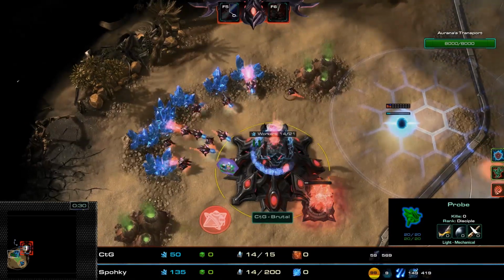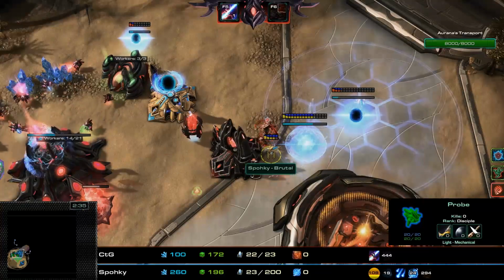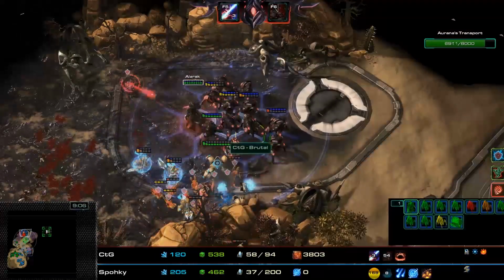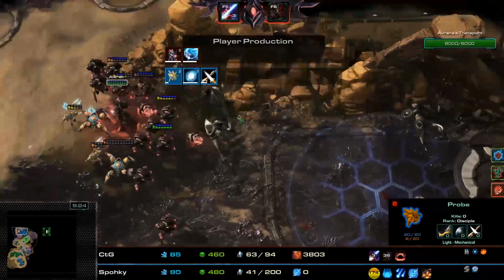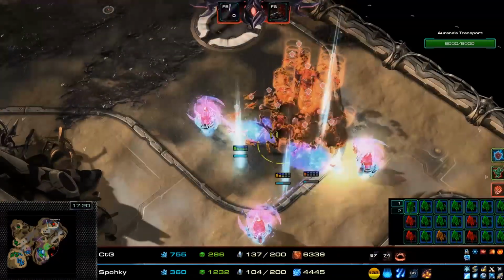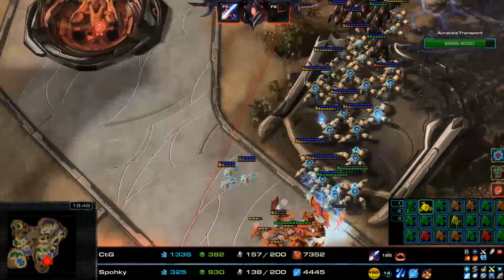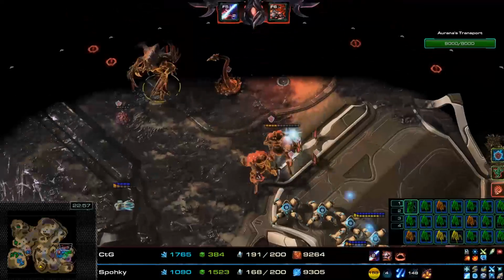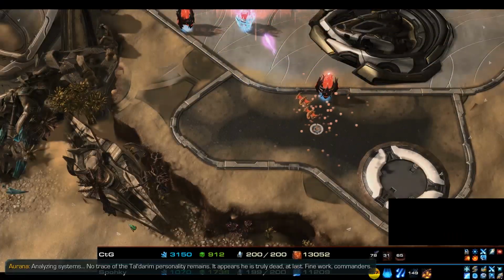Weekly Mutation #171: Binary Choice (Alarak & Artanis)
Casted game of Starcraft 2 Co-op Weekly Mutation Challenge #171: Binary Choice.

Commanders: Alarak & Artanis
Map: Malwarfare
Mutators: Polarity, Void Reanimators